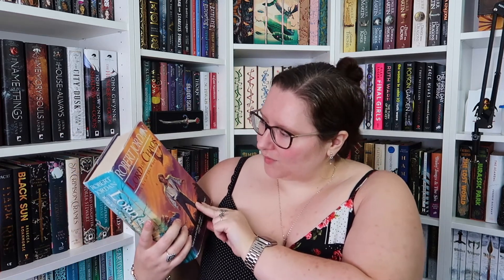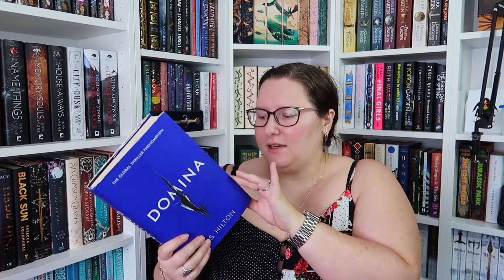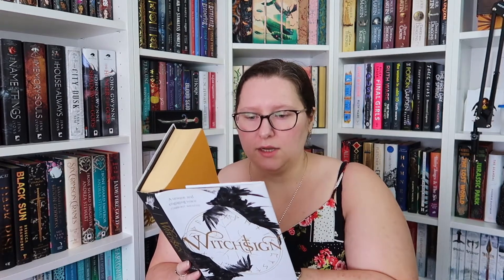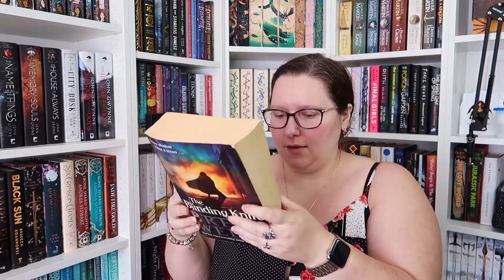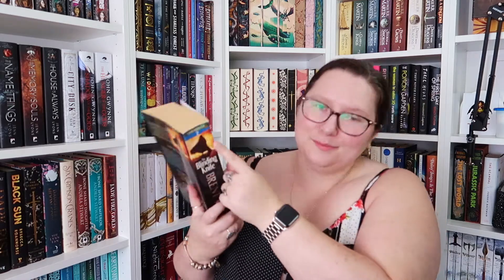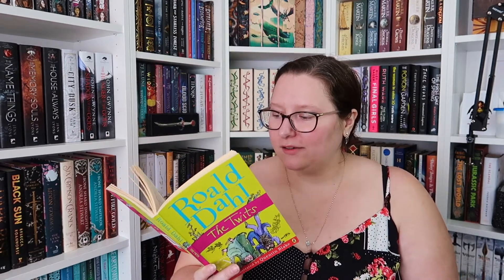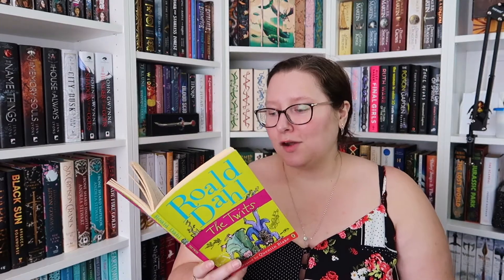Huge thrifted 2nd hand books Haul 📚 I found all these witchy & historical charity shop bargains!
📚 For 60 days of free reading / listening with Scribd sign up using my

👍 If you enjoyed the video please show some love and support by giving it a like and sharing it with your friends.